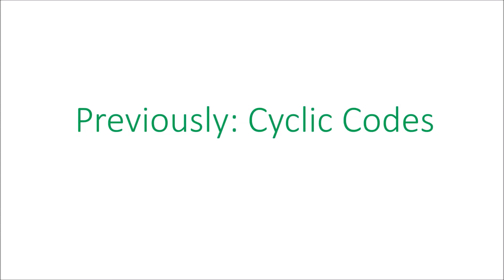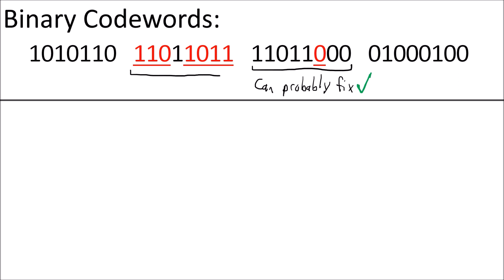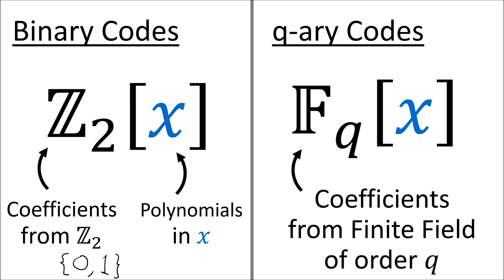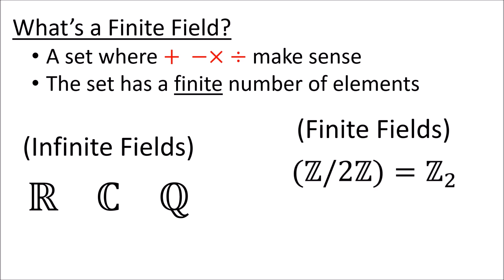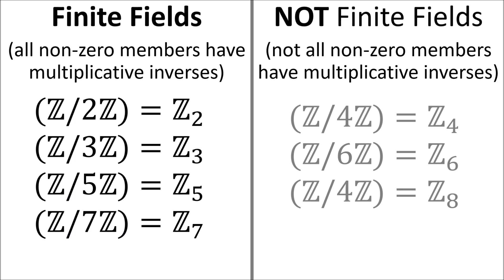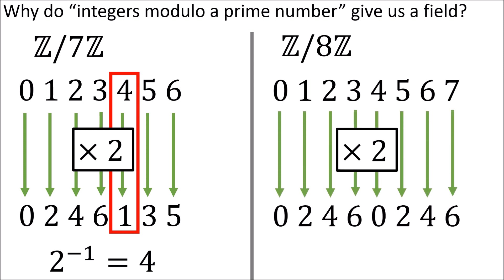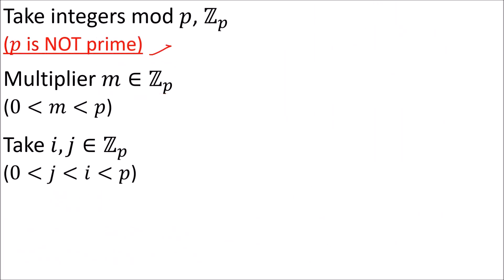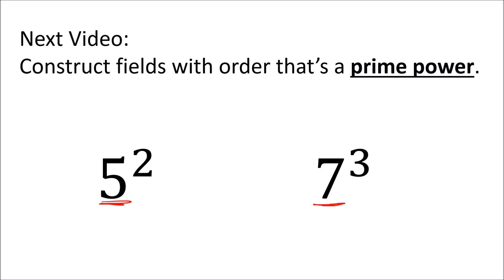Error Correcting Codes 4a: Finite Fields - Introduction to Non-Binary Codes